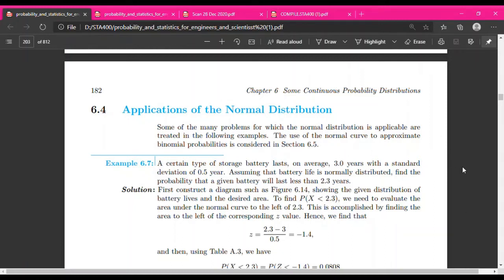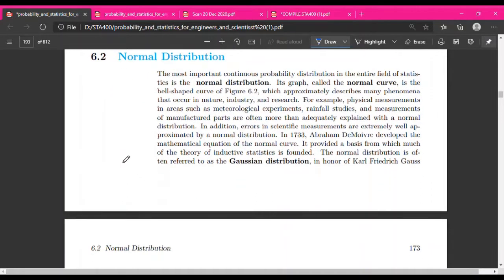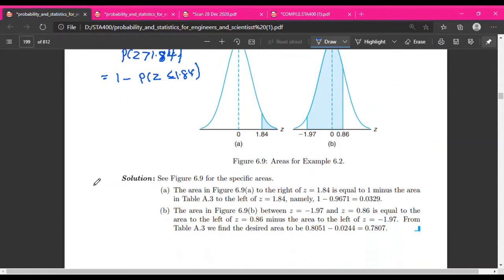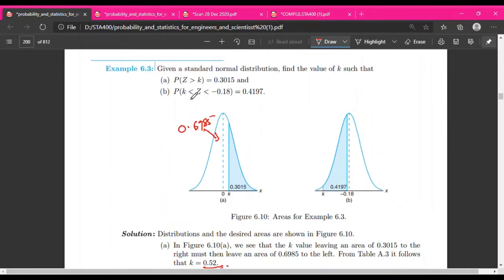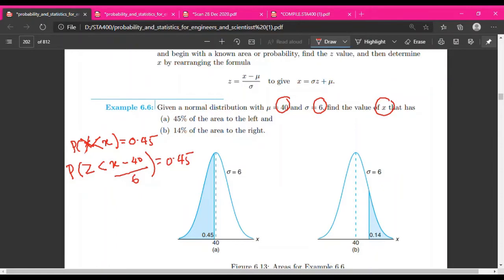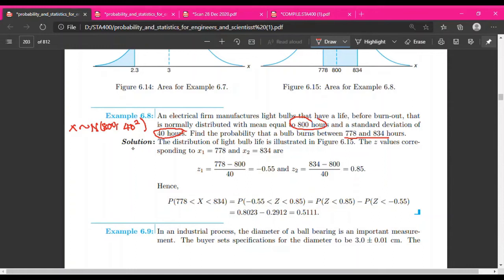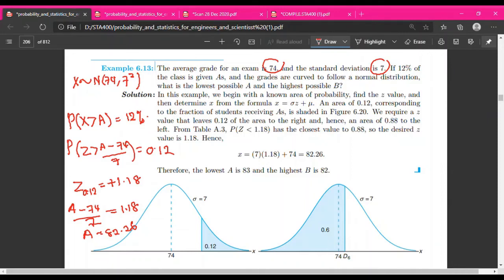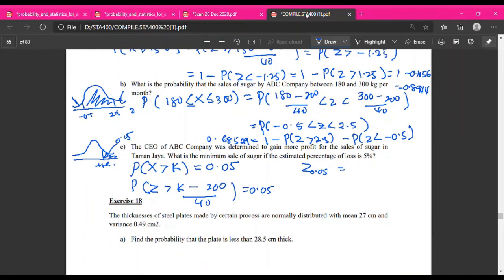Uniform Distribution and Normal Distribution